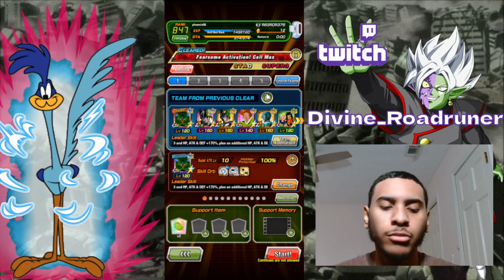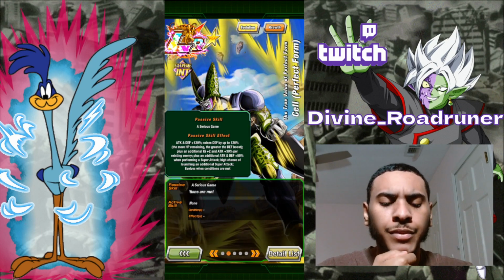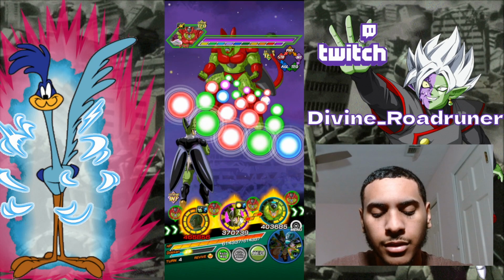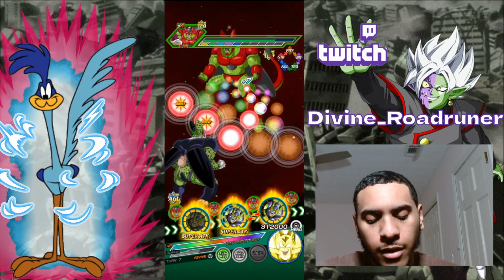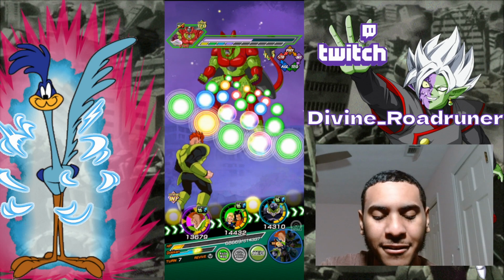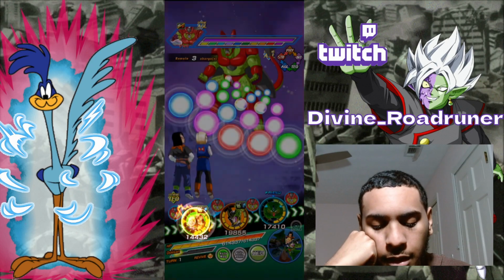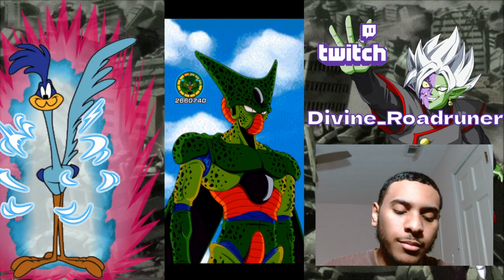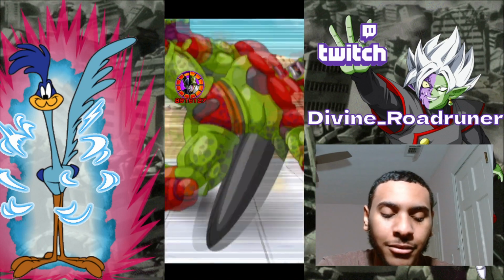Global INT Lr Cell EZA Level 10 Links 200% Leader Skill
Dokkan Battle: DRAGON BALL Z DOKKAN BATTLE is the one of the best DRAGON BALL mobile game experiences available. This DB anime action puzzle game features beautiful 2D illustrated visuals and animations set in a DRAGON BALL world where the timeline has been thrown into chaos, where DB characters from the past and present come face to face in new and exciting battles! Experience the new story and save the world of DRAGON BALL!